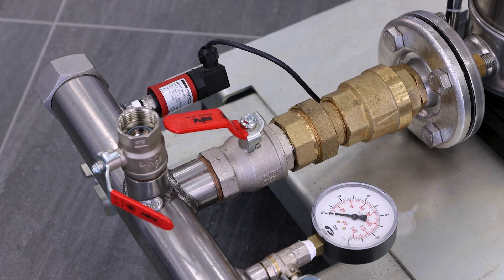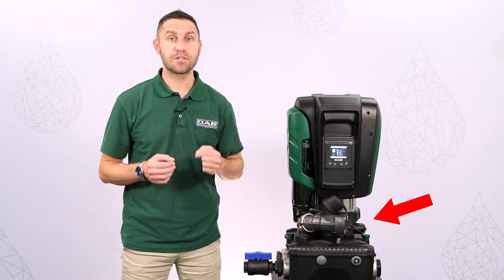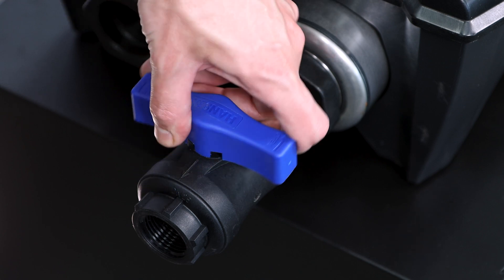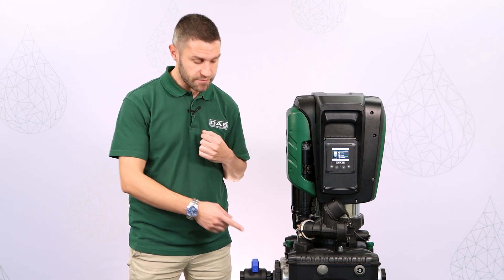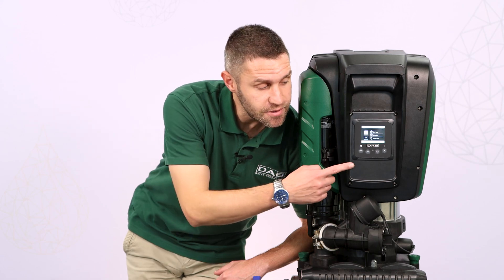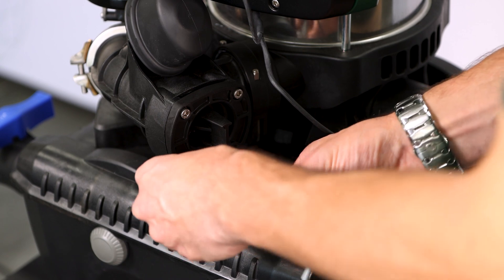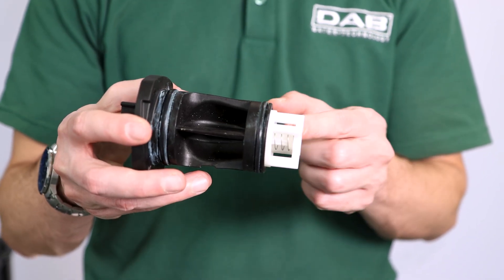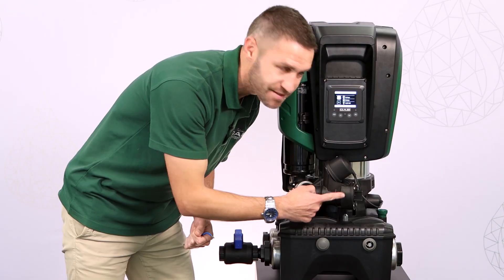An End to Non-Return Valve Struggles? The 5-minute Esybox Max Revolution – Esybox Max Quick Tips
Changing or checking a non return valve on a traditional booster set is difficult, cumbersome and just down right annoying. The Esybox Max is a pump that make this process an absolute dream. Find out why doing this necessary task for most pump systems no longer has to be a nightmare for you.

When we started to think about Esybox Max we asked ourselves how to manage the evolution of the Esybox range. It was clear from the very beginning, it could not just be something bigger. We felt we had to bring forward the path of evolution, completely changing the rules of the game for booster sets in residential & commercial buildings.

Esybox Max is the outcome of listening to and communicating with many different people who will be in direct contact with the product.

Esybox Max is the Future of Booster Set Technology.

If you enjoyed this video we would love a LIKE.

👍 HELPFUL LINKS  👍

To learn more about Esybox Max including it’s other features and benefits click here ⯈

For over 45 years, DAB has been a main player in the sector of technologies for the movement and management of our most precious resource, water. DAB offers technological solutions capable of ensuring reliability and efficiency, and optimising energy consumption in domestic and residential, civil, agricultural and irrigation applications.

HFINTKKQ50RF5COD